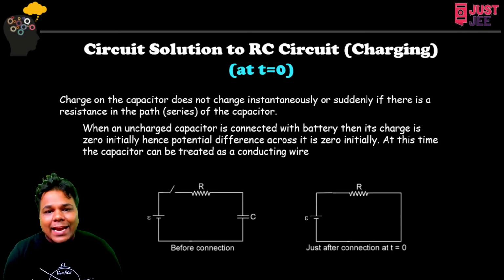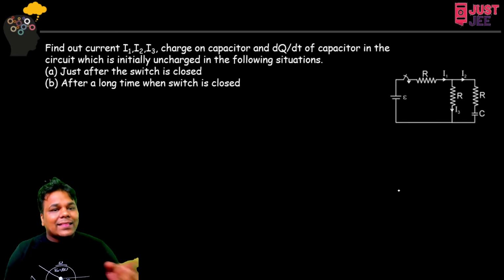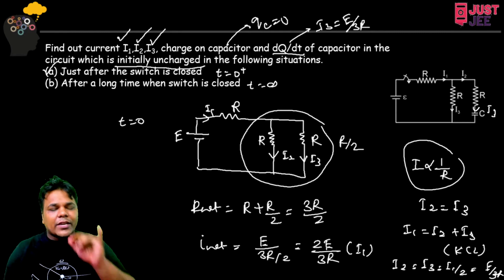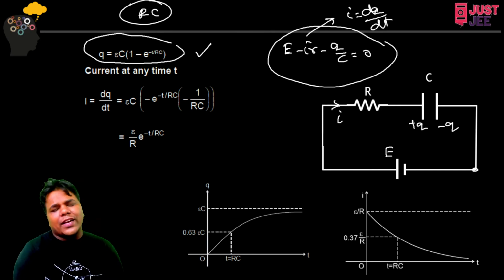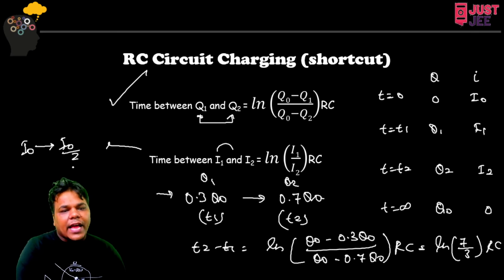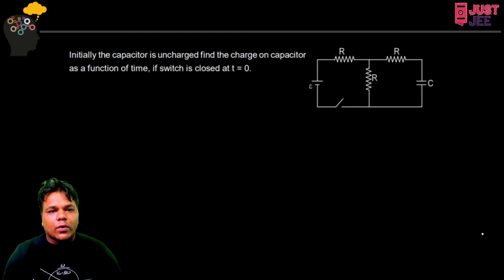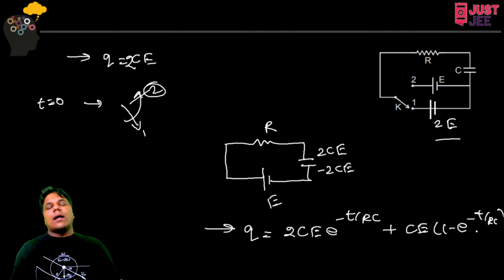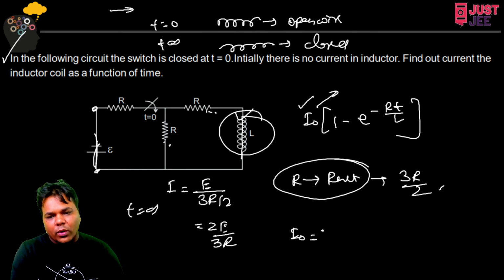Quick way to solve RC and RL circuit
IN this Video, we will learn how we can quickly solve RC and RL circuit easily